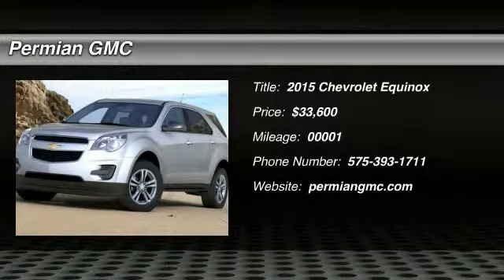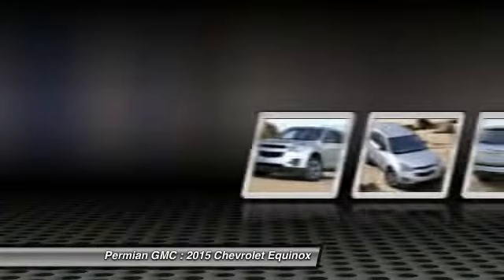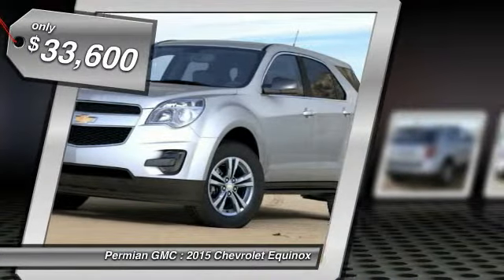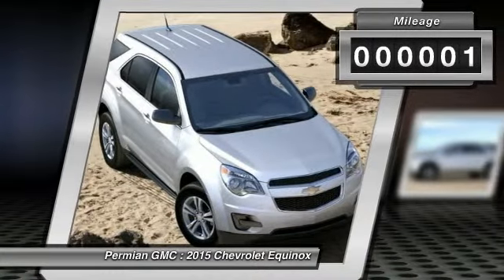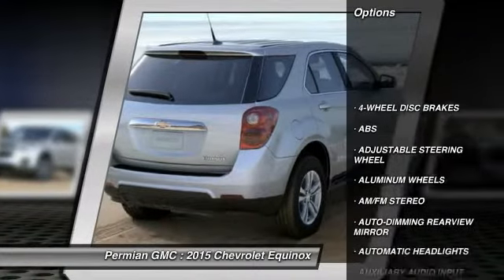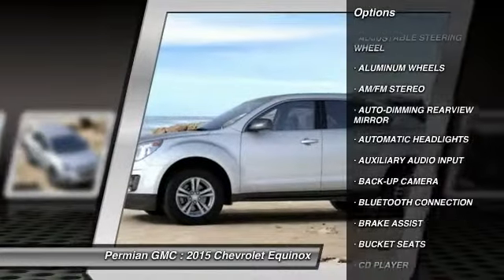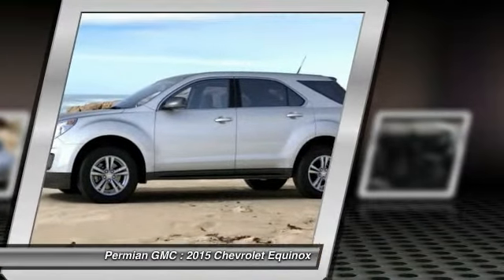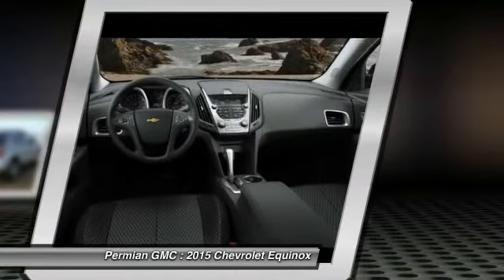2015 Chevrolet Equinox Hobbs NM 15T091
2015 Chevrolet Equinox FWD 4dr LT w/2LT

Permian GMC
800 N. Turner